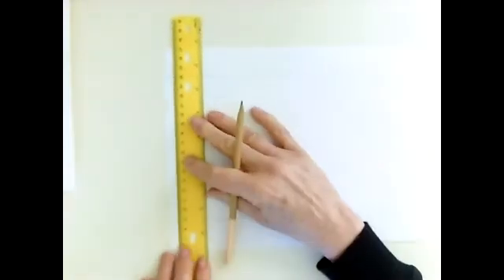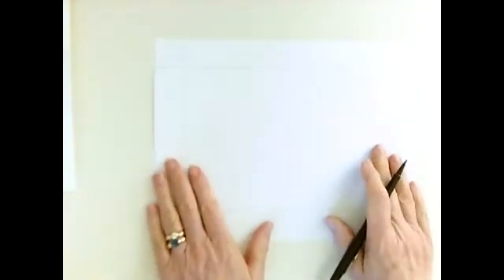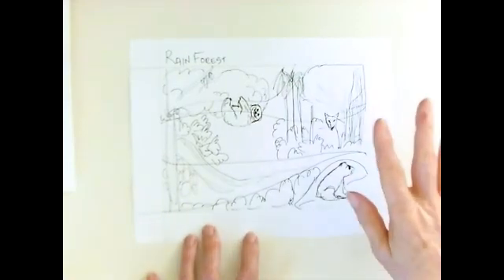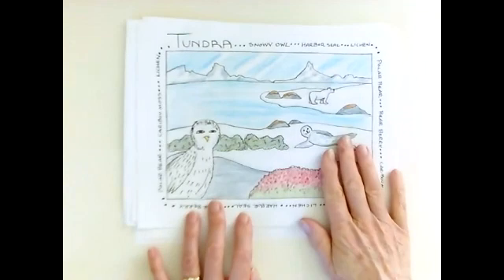Biome Landscapes in Colored Pencil